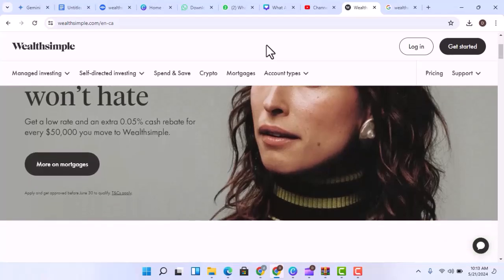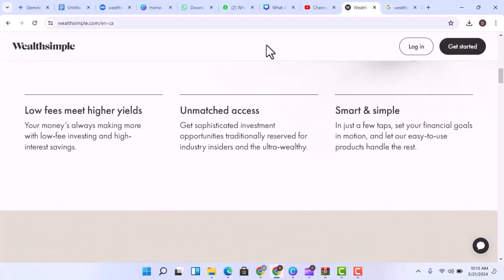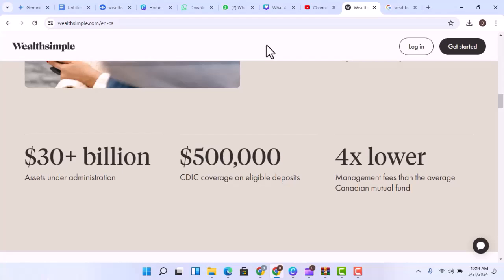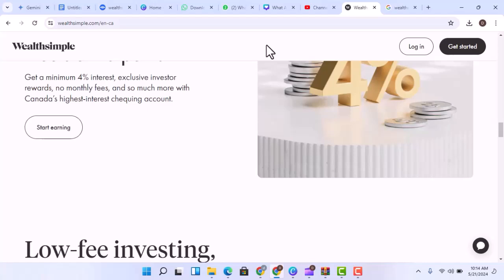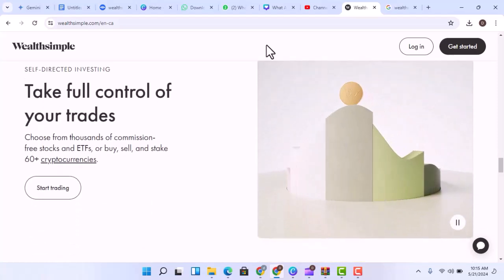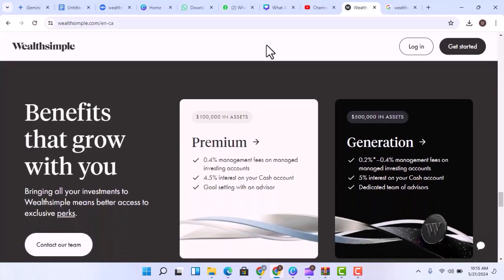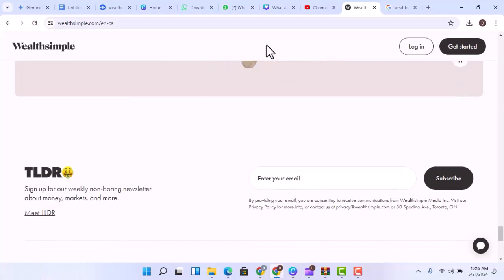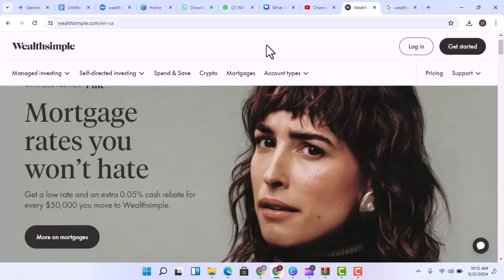Is Wealthsimple free to use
In this video we talk about Is Wealthsimple free to use